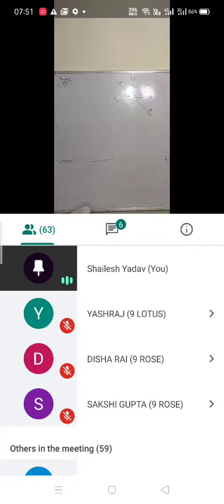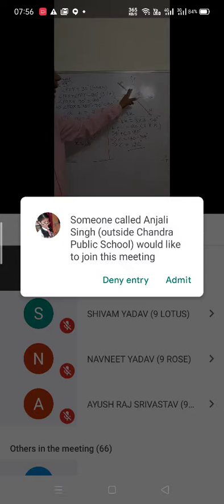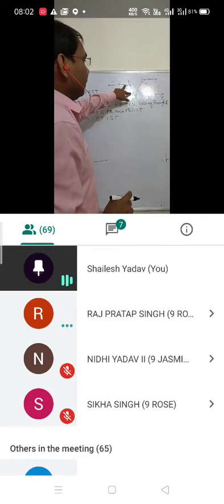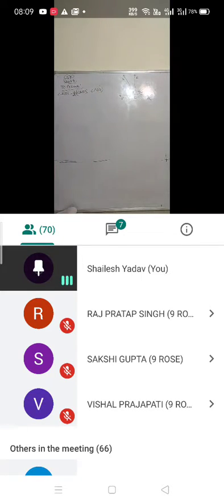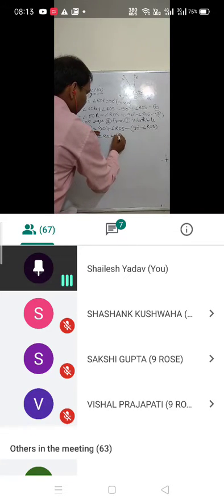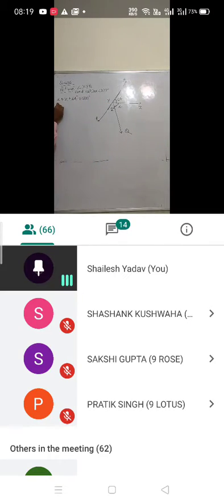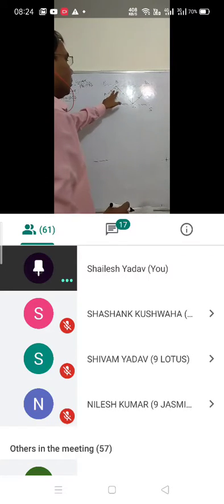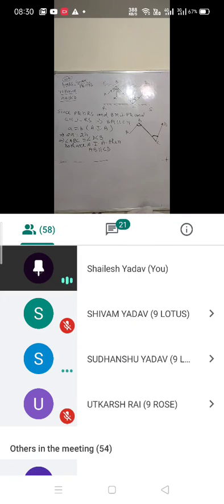Class-9 Mathematics: Live Class Recording (07/09/2020)